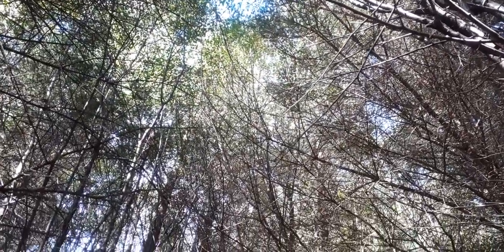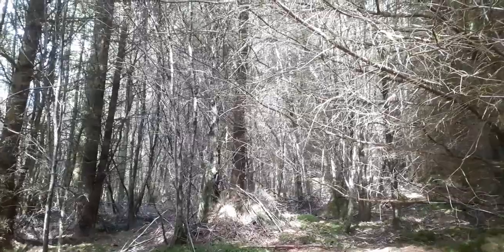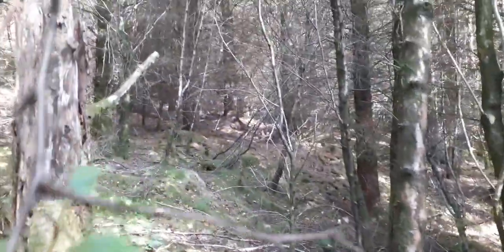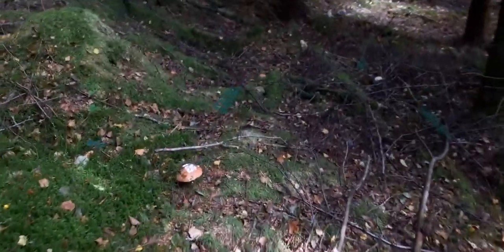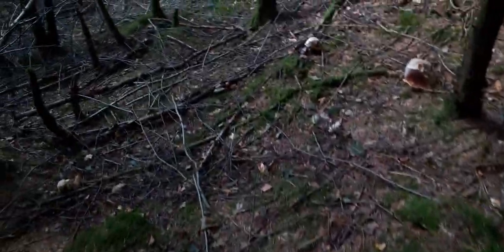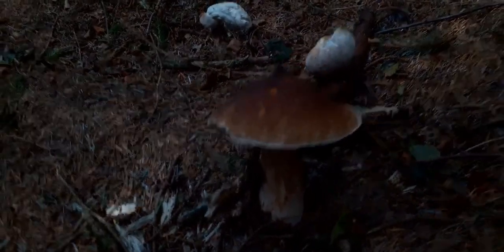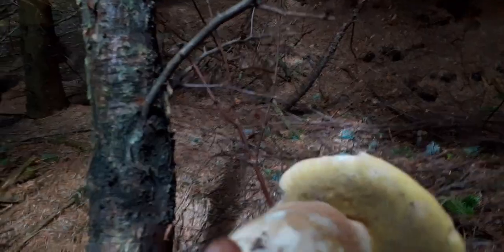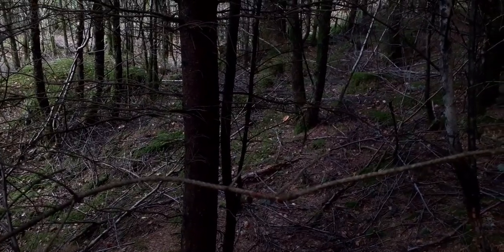A wander through a porcini patch HB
A walk through a porcini patch in South Wales, 8th September 2020
Altitude 300 metres